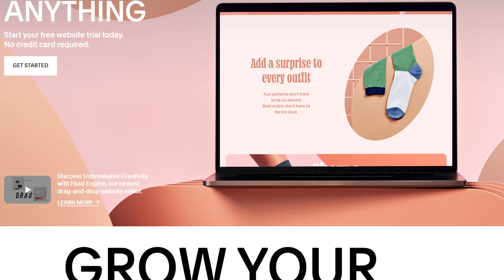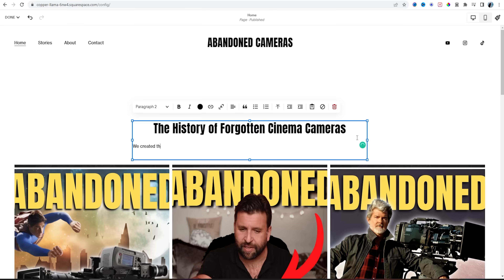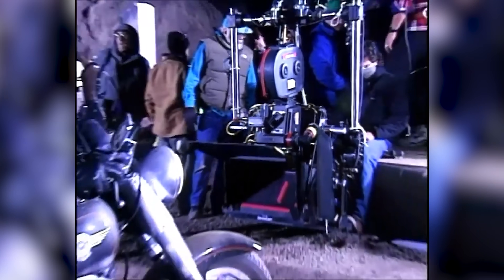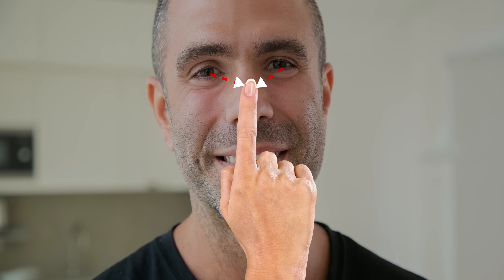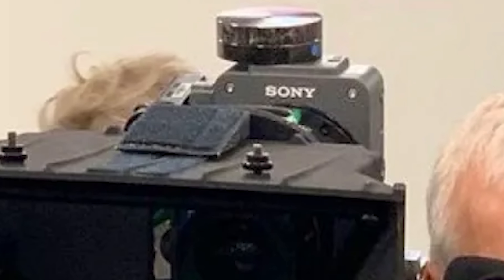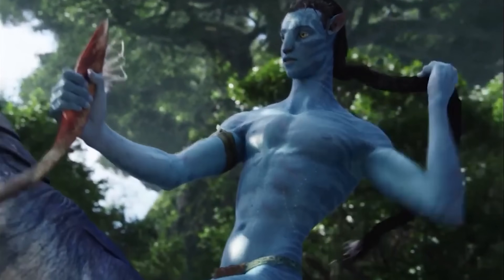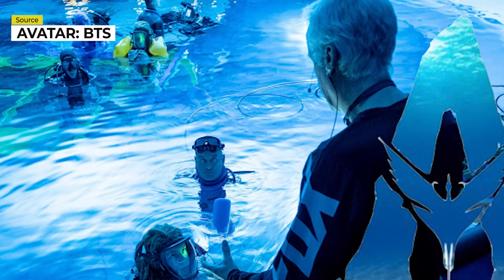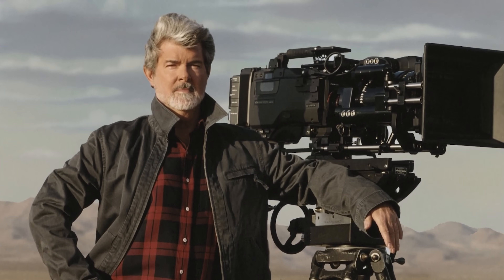The CRAZY Camera James Cameron Built For AVATAR 2: The Way of Water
In the first edition of "Cameras in the Movies" we explore the fascinating and bizarre camera that sony made specifically for James Cameron for the Avatar sequels! How does this camera work and how has it been upgraded over time by James Cameron?

🖥️Editor: John Owens
✏️Writer: Cheecken | John Owens
📚Researcher:  Cheecken | John Owens
🖼️Thumbnail Squad: John Owens |  Tim LaPointe | Another Camera Channel

BMPCC6K Pro (CAGE SETUP BELOW)
BMPCC4K (CAGE SETUP BELOW)
URSA G2

🔥LIGHTS, LENSES & GEAR I RECOMMEND🔥
V-FLAT Background Boards
Panasonic Lumix 12-35mm
Smallrig Tripod
Rode NTG3B
Aputure 120D MKII

0:00 James Cameron and the NEW AVATAR 2 Camera
1:22 The beautiful world of AVATAR and the display problem 😉
2:26 The interesting images of the NEW AVATAR 3D Camera
3:05 The Sony Venice Camera
3:18 James Cameron wants to bring 3D back to the industry
4:27 Terminator 2: 3D James Cameron's 600-pound Camera
4:56 3D's BIG Problem
5:21 Cameron's Fusion Camera
5:56 Traditional 3D Cameras problems they had to fix
7:12 The BEAM SPLITTER Rig
8:20 Sony Venice Detachable Sensors
9:45 The VIRTUAL Camera and its integration with the SONY Venice
12:07 The MYSTERY of the UNDERWATER 3D Camera RIG
13:07 Is 3D worth it and removing 3D glasses from the equation
14:39 Star Wars ATTACK OF THE CLONE Camera